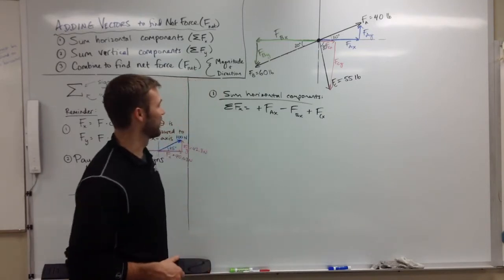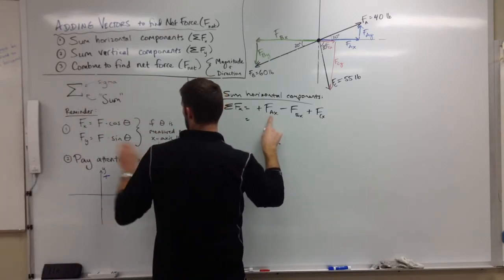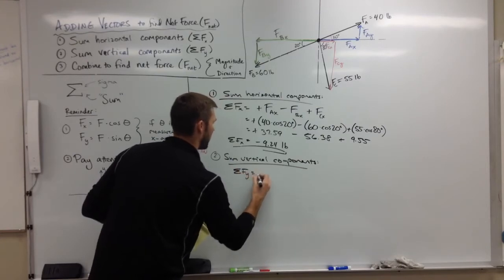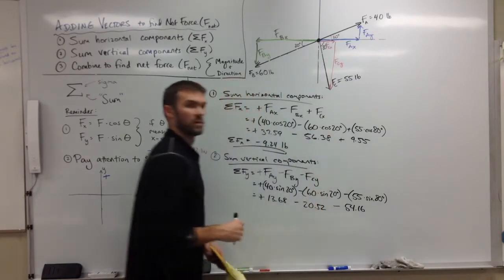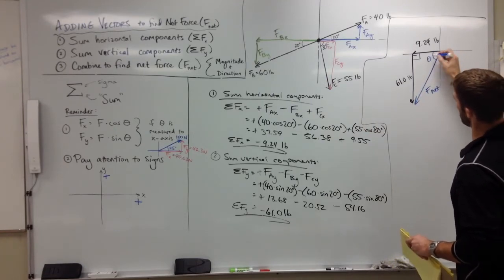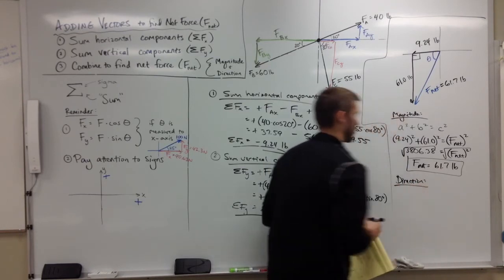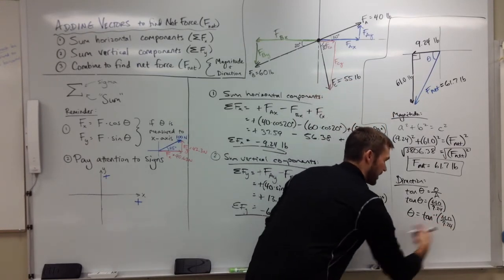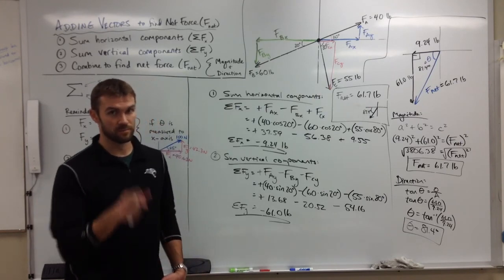POE Statics Video #3 - Adding Force Vectors (2 of 2)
Statics Video #3 - Force Vectors  (part 2 /2)
How to add force vectors to determine the net force acting on an object.